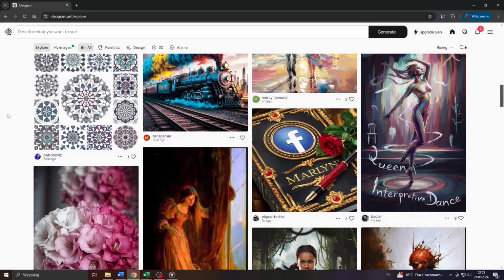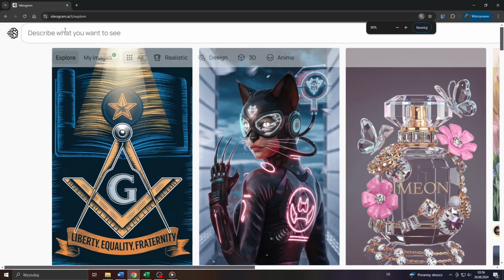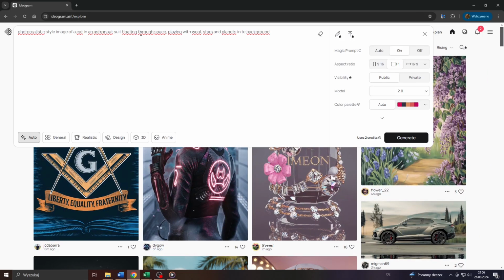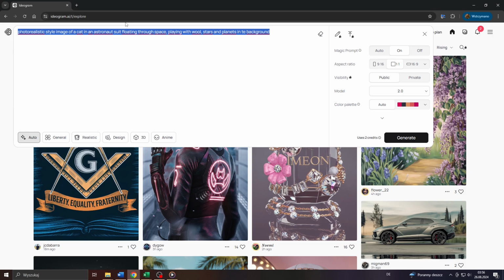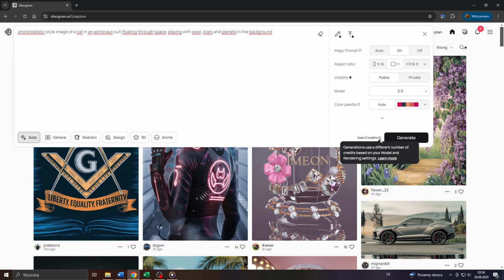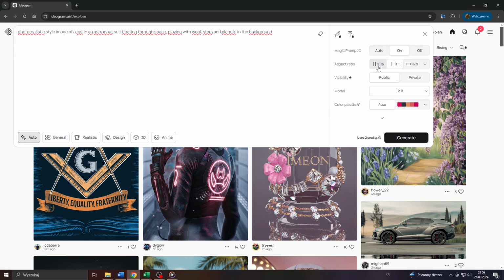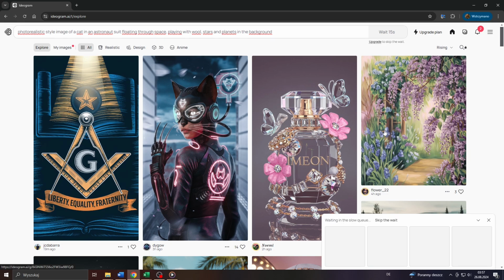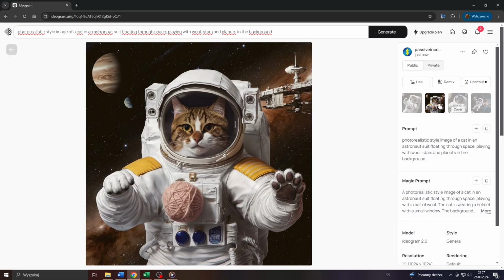How to Create AI Images with Ideogram 2.0 | Generate Images from Text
Learn how to use Ideogram 2.0 to turn text prompts into AI-generated images in just a few clicks.